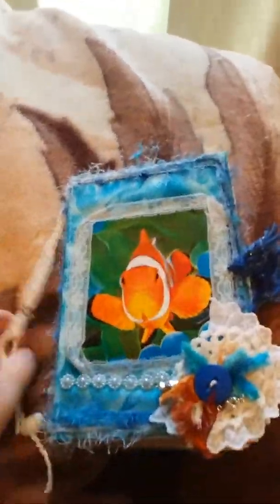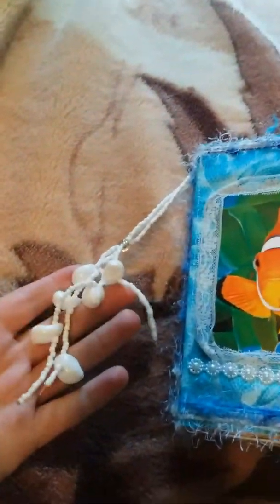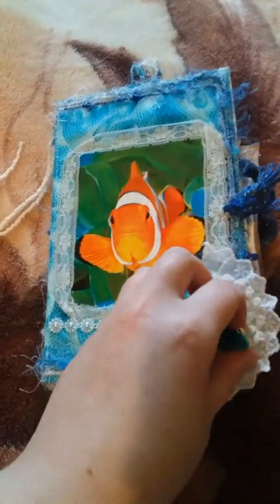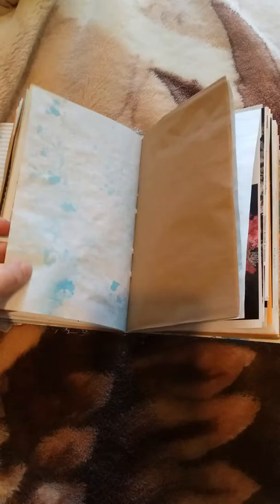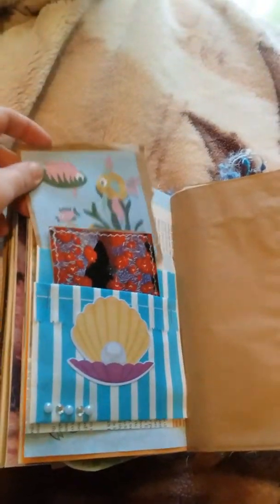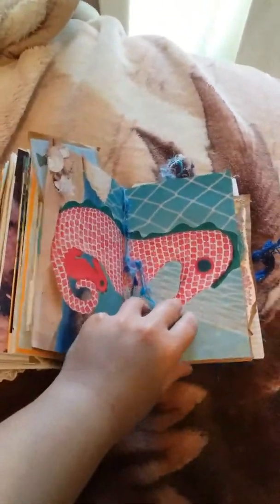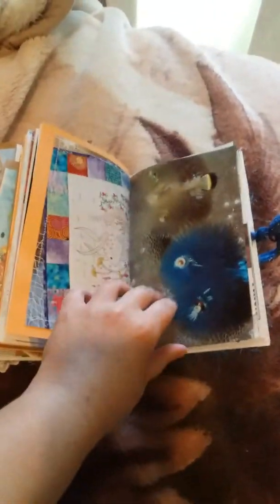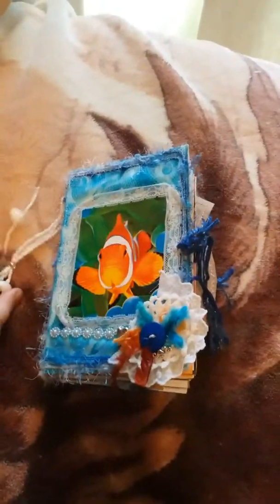Junk journal Ocean Theme (sold)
My Etsy Shop
My Mum Bevs Etsy